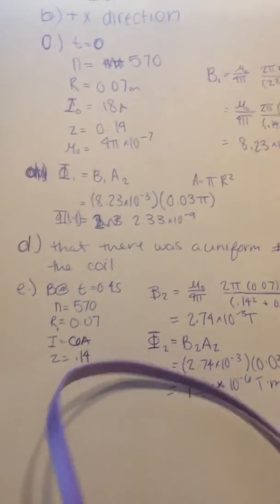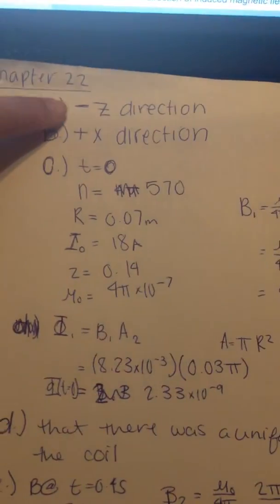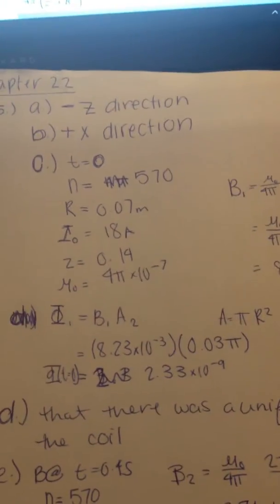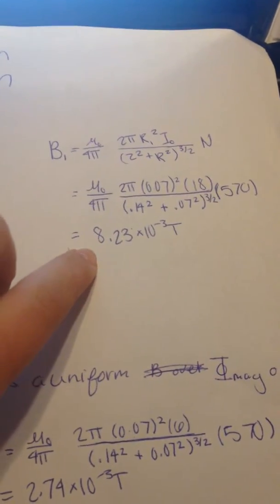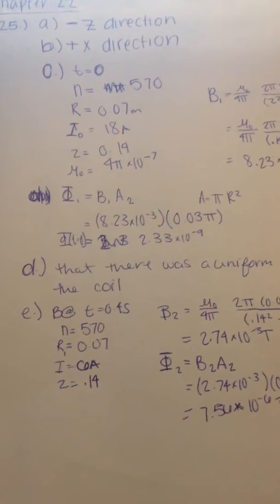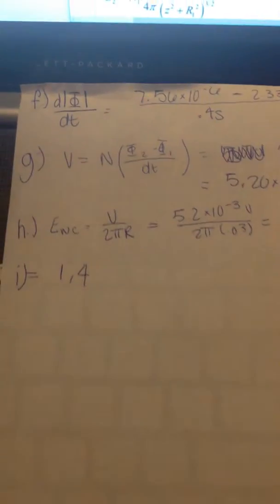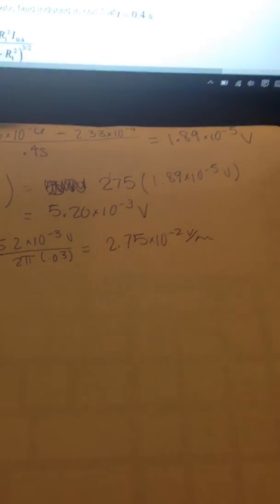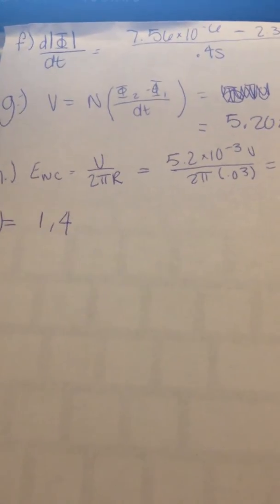Ch 22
There are a lot of numbers in the problem. Just about the only way to get it right is to work out each step symbolically first, and the plug numbers in to the final symbolic result. Two coils of wire are aligned with their axed along the z axis as shown in the figure. Coil 1 is connected to a power supply and conventional current flows clockwise through coil 1, as seen from the location of coil 2. Coil 2 is connected to a voltmeter. The distance between the centers of the coils is 0.14m. Coil 1 has N1=570 turns of wire, and its radius is R1=0.07m. The current through coil 1 is changing with time. At t=0s, the current through coil 1 is Io=18A. At t=0.4s, the current through coil 1 is I(0.4)=6A. Coil 2 has N2=275 turns of wire and its radius is R2=0.003m. (a) Inside coil 2,, what is the direction of dB/dt during this interval? (b) What is the direction of the electric field inside the wire of coil 2, at a location on top of coil 2? (c) At time y=0, what is the magnetic flux through one turn of coil 2. (d) What approximations did you make in calculating the flux through the turn of coil 2? (e) At t=0.4s, what is the magnetic flux through one turn of coil 2? (f) What is the emf in one turn of coil 2 during this time interval? (g) The voltmeter is connected across all turns of coil 2. What is the reading on the voltmeter during this time interval? (h) During this interval, what is the magnitude of the non-Coulomb electric field inside the wire of coil 2? (i) At t=0.5s, the current in coil 1 becomes constant at 5 A. Which of the following statements are true? (1) The voltmeter now reads 0V (2) The electric field inside the wire of coil 2 now points in the opposite direction. (3) The voltmeter reading is about the same as it was at t=0.4s (4) The electric field inside the wire of coil 2 is now 0V/m